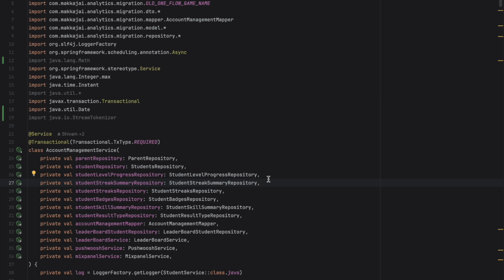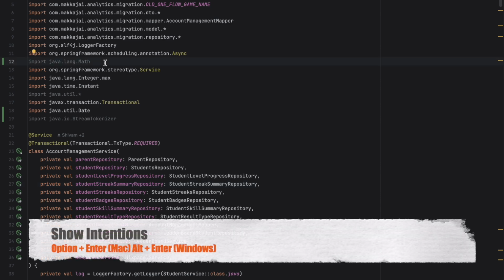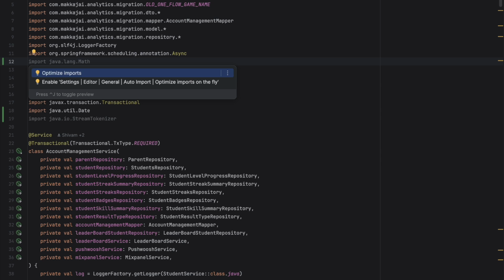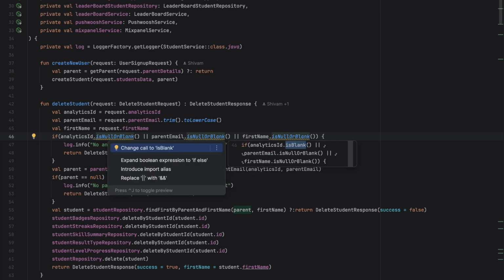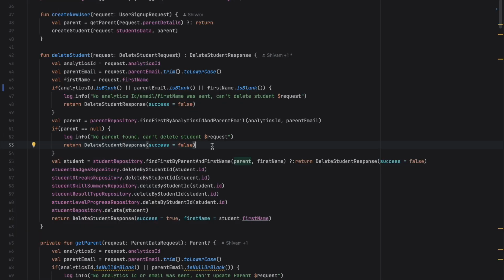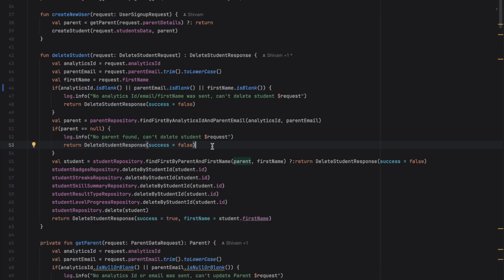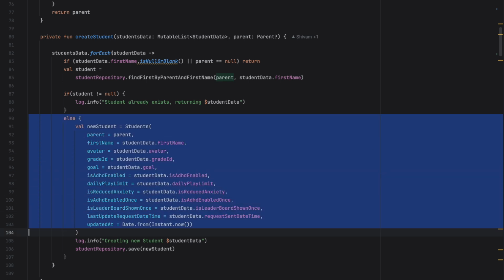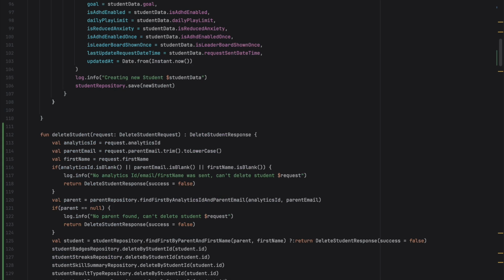Keyboard Shortcuts: Editor Shortcuts - Part 3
Welcome back to Quick Code Craft!

I'm your host, Deep. Here at Quick Code Craft, we explore small tips to multiply our productivity.

Today, we’re diving into a couple of powerful editor shortcuts. Let’s jump right in!

Shortcut #1: Show Intentions (a.k.a. Fix Errors Fast!)

Ever had the compiler glare at you with an error? We’ve all been there. You could manually sort it out... OR you could let IntelliJ IDEA step in as your helpful assistant.

Just press **Option + Enter** on Mac or **Alt + Enter** on Windows where the error pops up. This opens a context menu with quick fixes that you can choose from.

Here in my project, IDEA is flagging a warning around some method calls. Once I hit **Option + Enter** IDEA suggests how to clean things up. I select the option and my code is updated automatically.

Seriously, this shortcut saves me so much time—it’s an absolute lifesaver!

Shortcut #2: Paste from Recent Buffers (No More Clipboard Drama)

You know when you copy one thing, then another... then another... and suddenly realize you need that *first* thing you copied? Yeah, we’ve all been there.

The **Paste from Recent Buffers** shortcut comes in handy here.

Hit **Cmd + Shift + V** on Mac or **Ctrl + Shift + V** on Windows, and a window appears, showing your last 20 clipboard entries. Pick the one you need, hit **Enter**, and it's pasted right where you want it.

For example, I copy a method block, then an if-statement, and then something else. Now I need that method block again. No problem! **Cmd + Shift + V**, select the method block, hit **Enter**, and there it is!

Honestly, I’ve lost count of how many times I rely on these shortcuts every day. They’re essential tools in my toolbox.

That’s it for today! Try these out and see how they transform your workflow.

This is Deep, signing off from **Quick Code Craft**, where we multiply productivity one shortcut at a time. Until next time—happy coding! 🚀